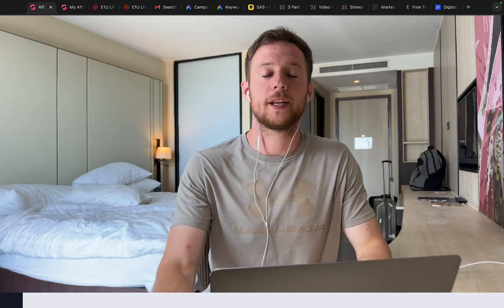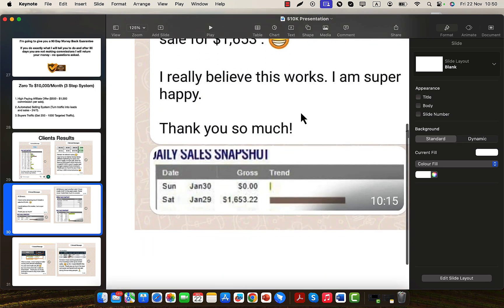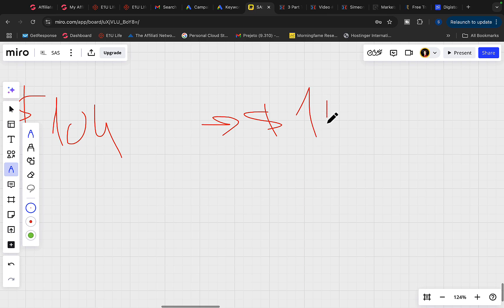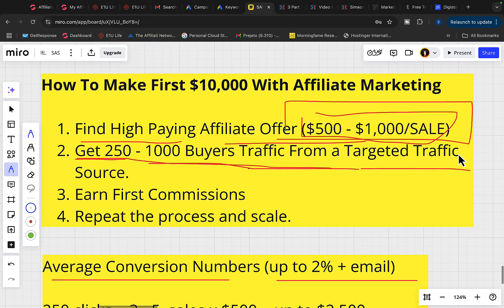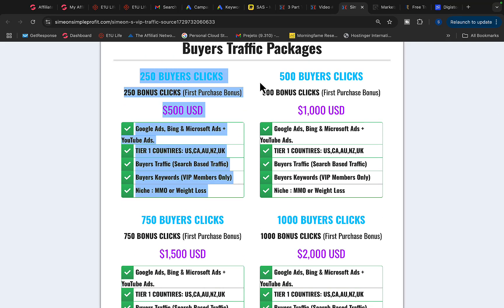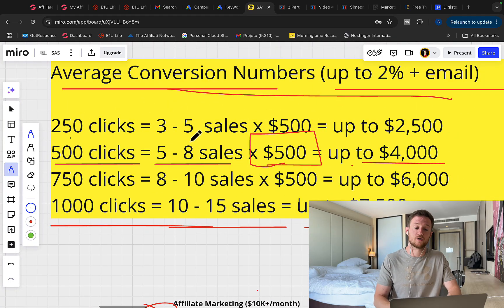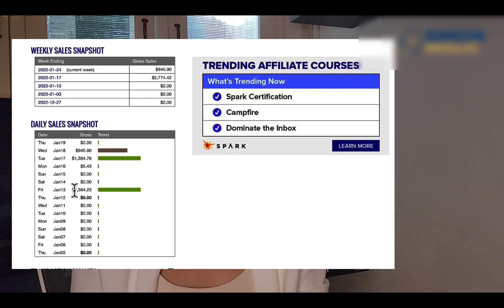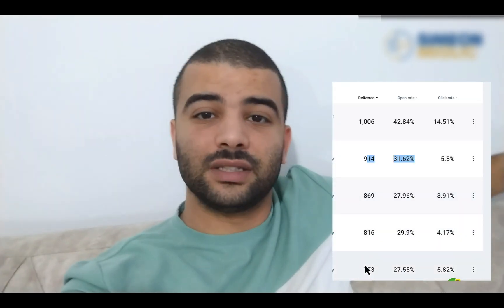How To Make $1,000/DAY | Make Money On ClickBank